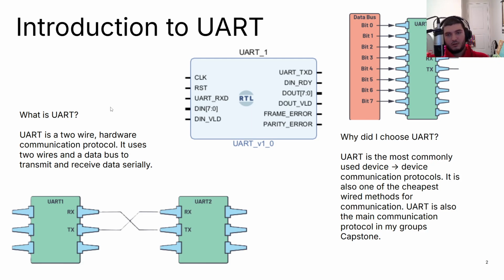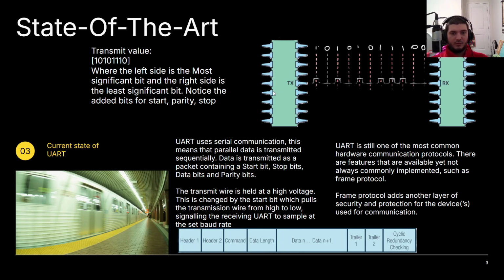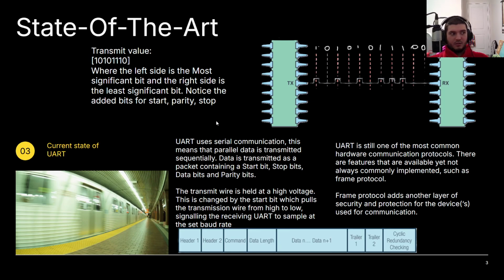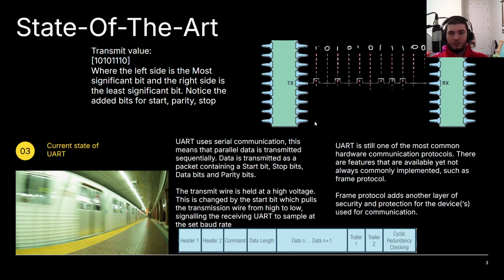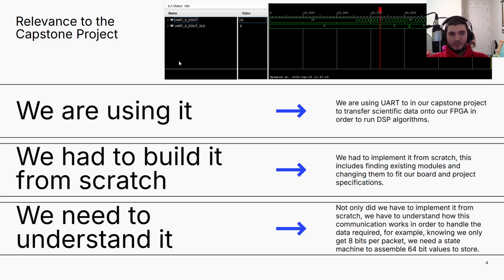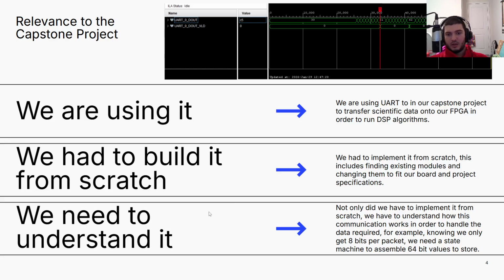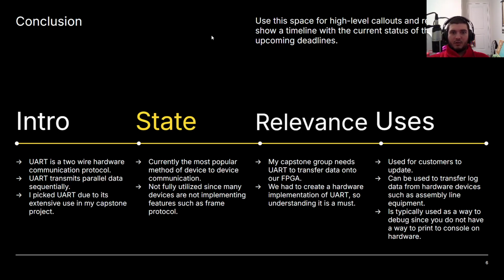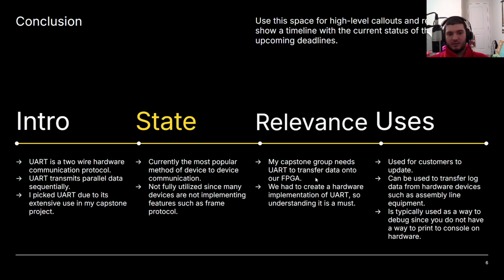UART Technical Presentation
This is my short technical presentation about UART.